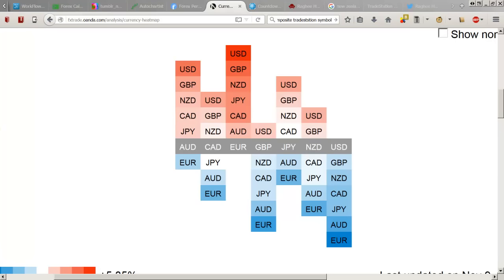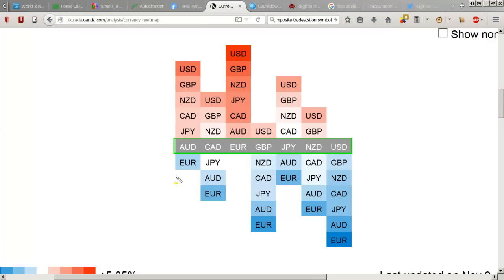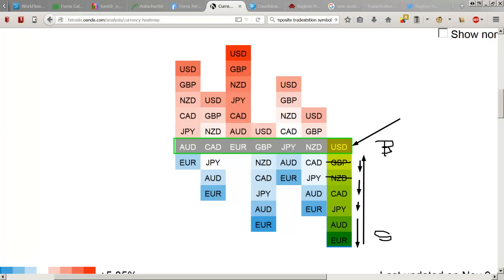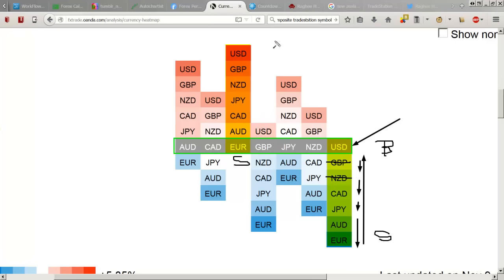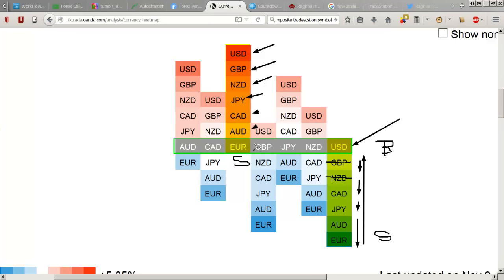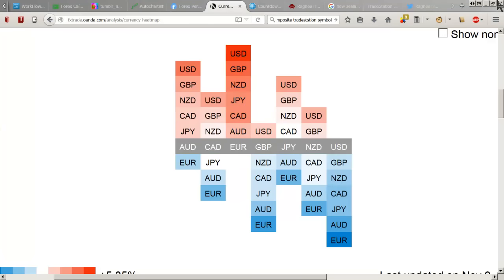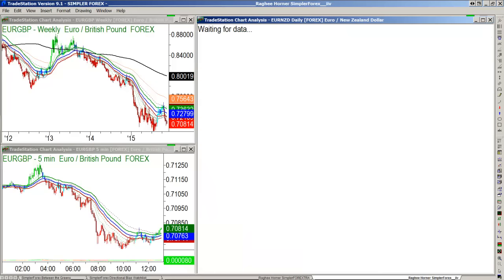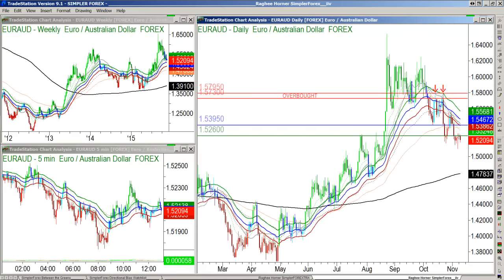Whats the difference between a mediocre watchlist and one that can set you up for MONSTER pips?